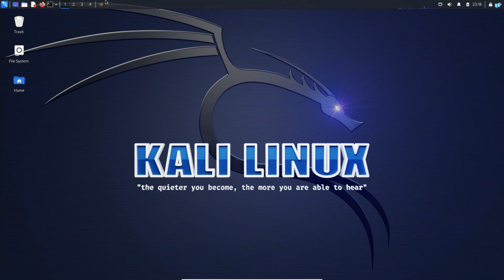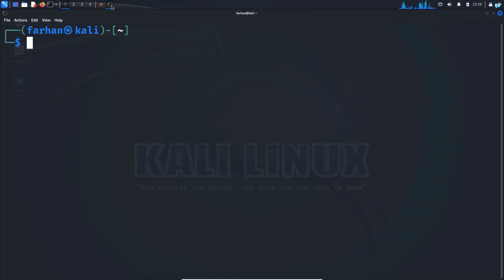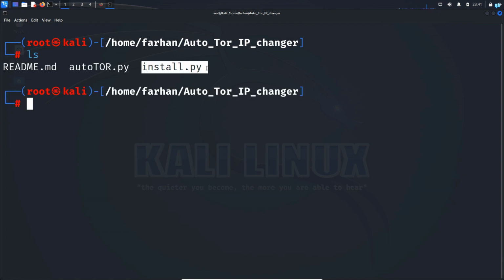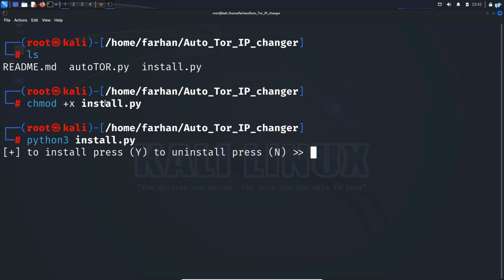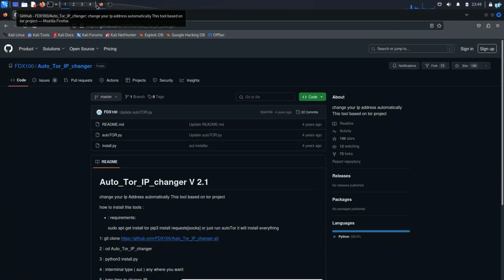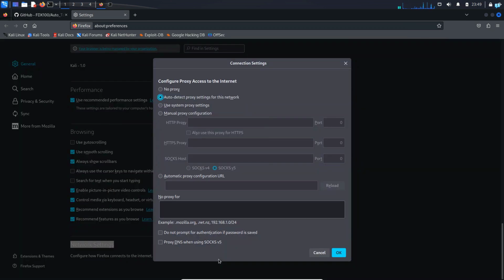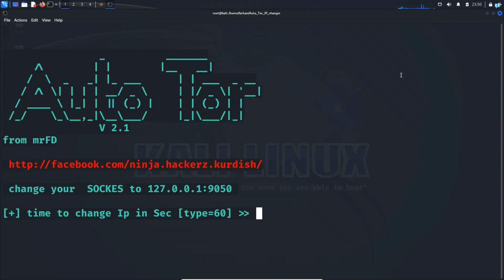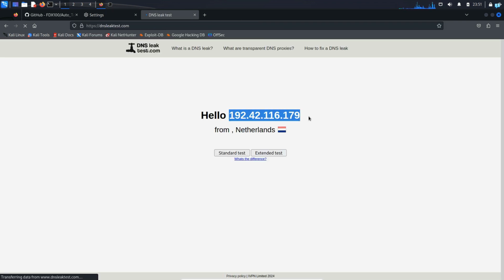Automatically Change IP Address in every 5 Seconds - 100% ANONYMOUS | Kali Linux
In this video you will be learning how to use Auto Tor IP changer to change IP address on Kali Linux. With Auto Tor IP changer, your IP will get automatically changed every few seconds which will give you anonymity while using Kali Linux.